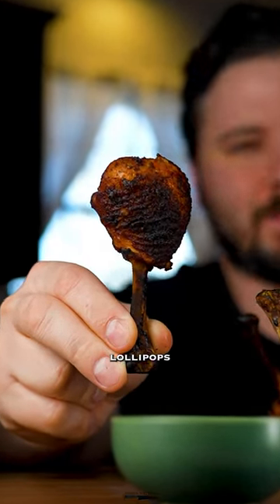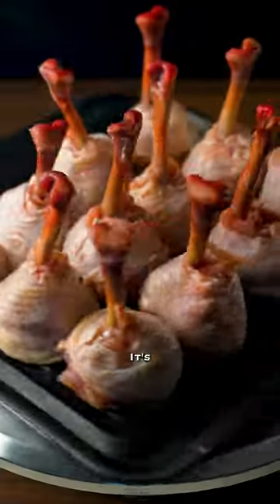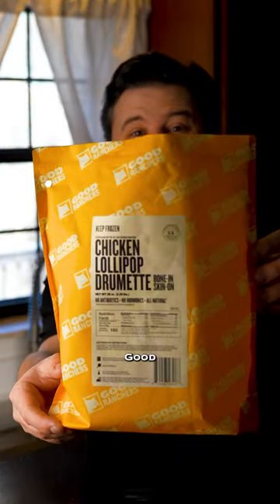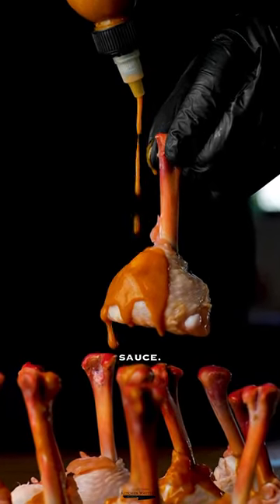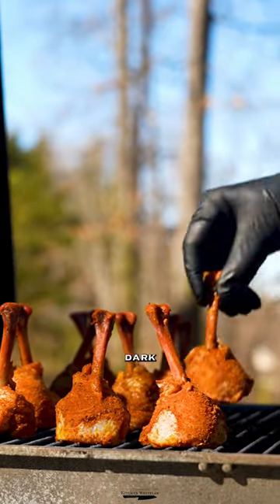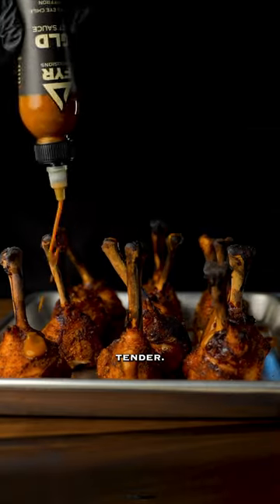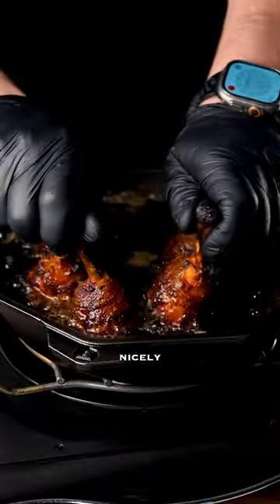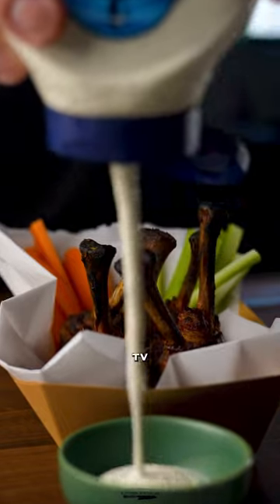Cajun Smoke/Fried Lollipops!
Have you ever lollipopped a chicken leg?! If you haven’t, don’t. It’s the worst. The worst. It involved a pair of scissors, a knife, and a pair of pliers. Just don’t. And there’s no need! @goodranchers does it for you!!